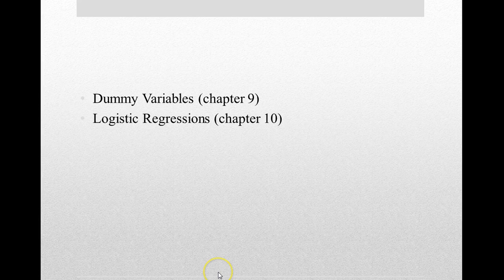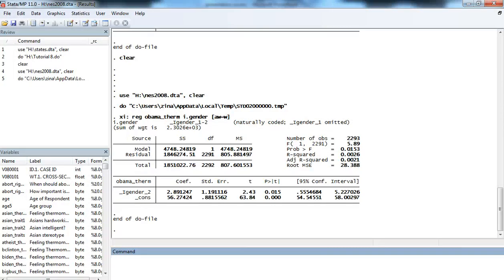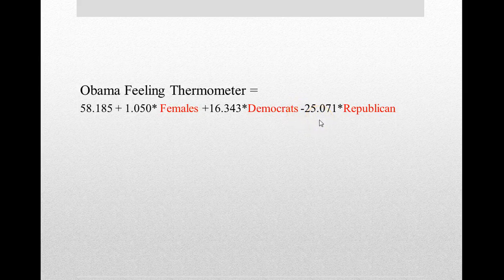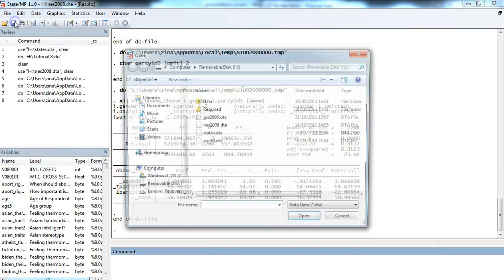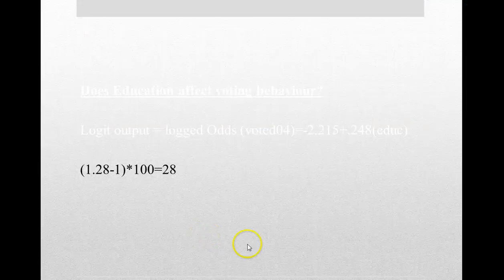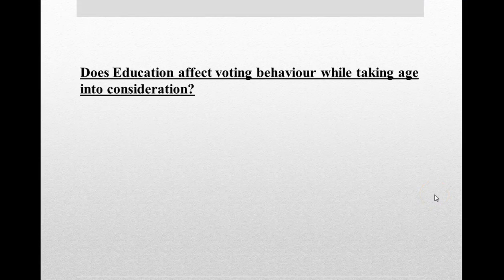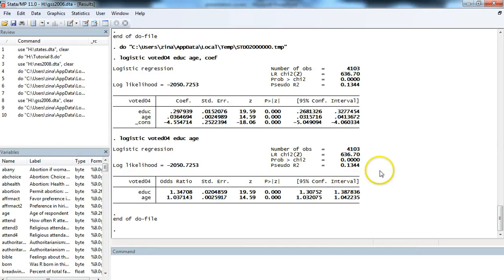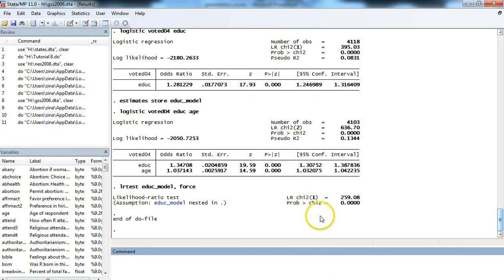Stata Tutorial 9 Dummy Variables & Logistic Regressions by Zina Nimeh